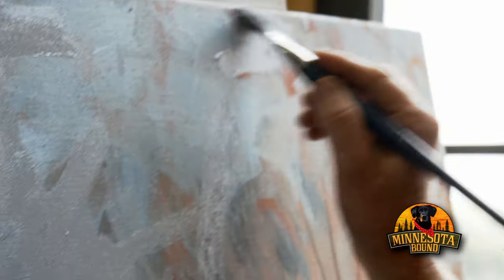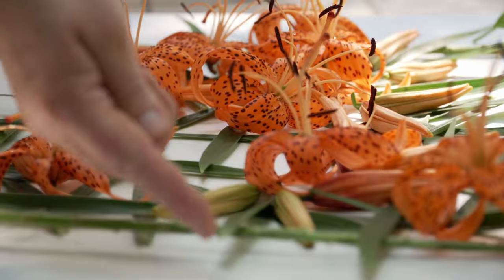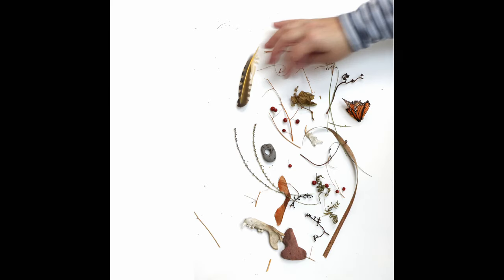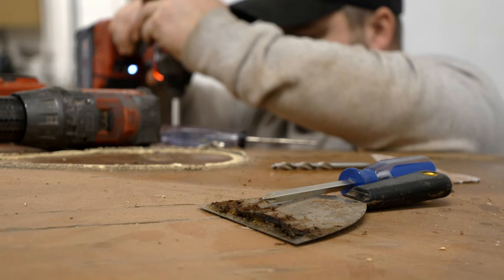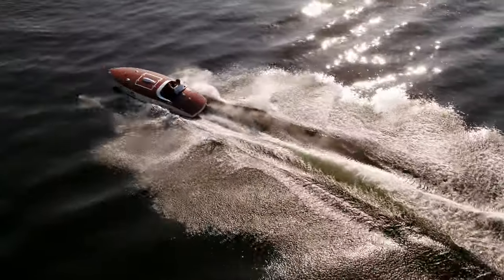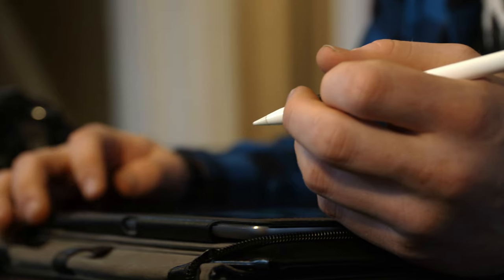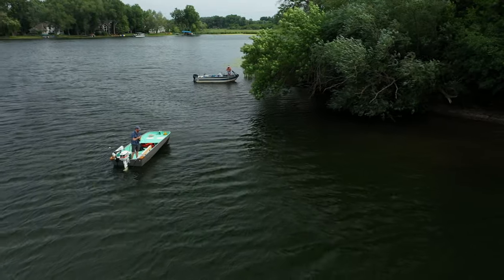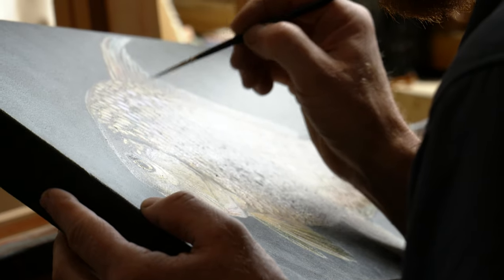Art of the Outdoors | Minnesota Bound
On this week's episode, meet a woman who captured national attention documenting the natural world. Next up, classic boats become big time works of art at the hands of this craftsman!

Watch Minnesota Bound on Sunday nights at 10:35 PM and Saturday nights at 6:30 PM on KARE 11

Theme Art of Outdoors, Still Life, Kevin Fitzke Boats, Mixed Media Artist, Ted Hansen

Episode #1092